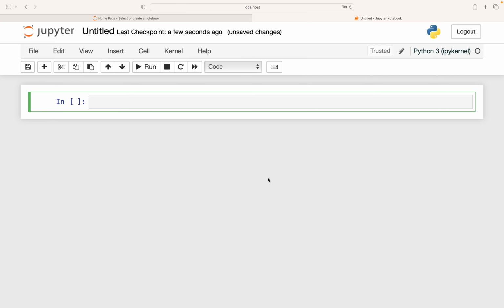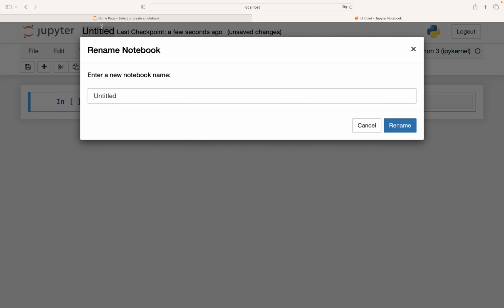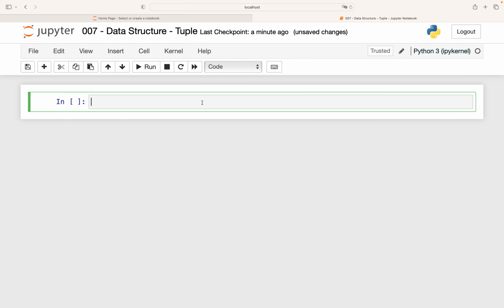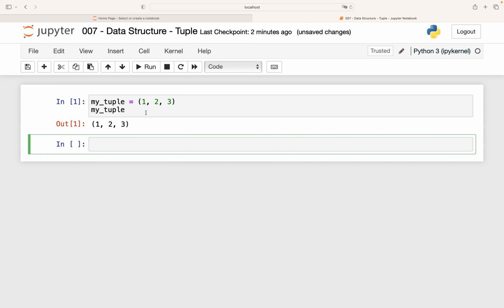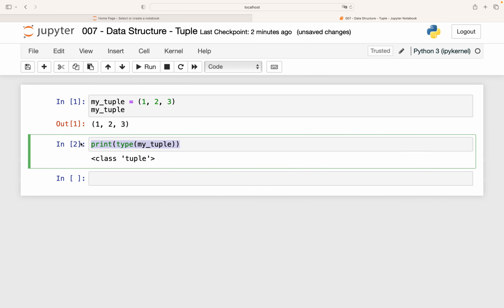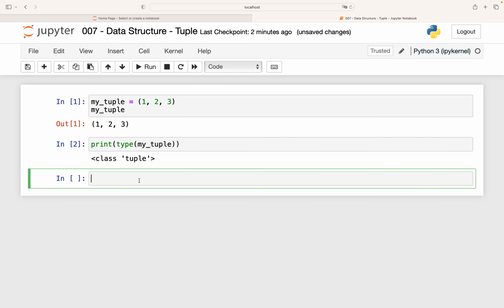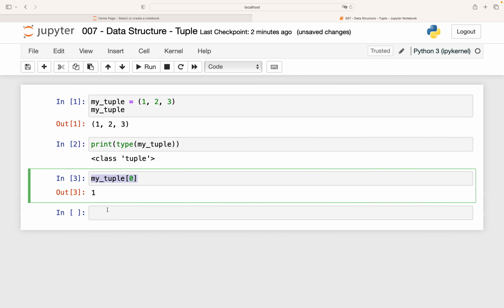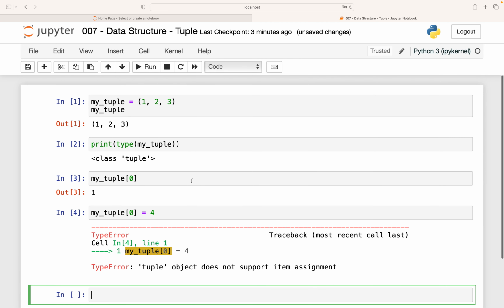075 - Tuple in Python